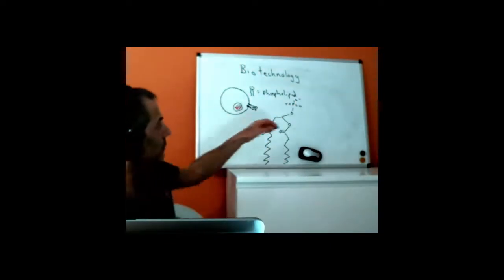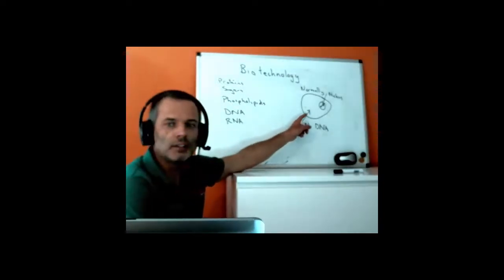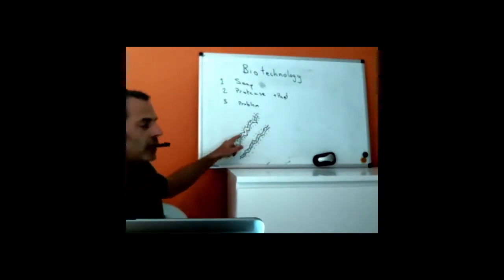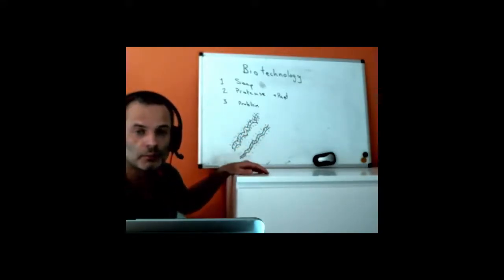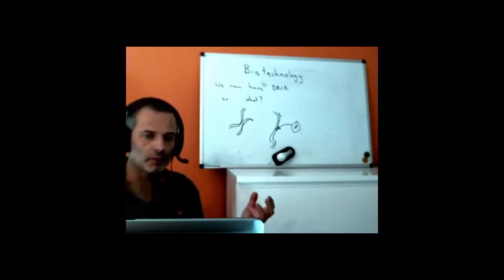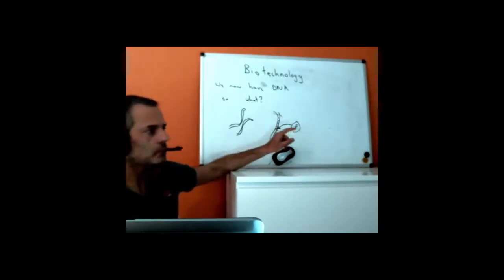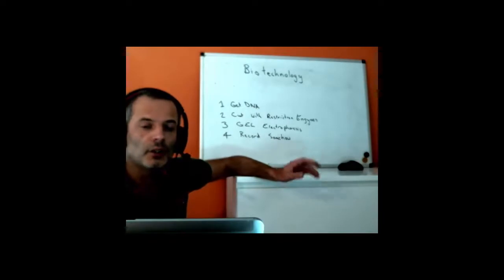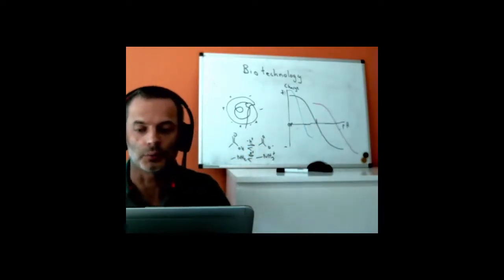Biotechnology; Extracting Genetic Material and Gel Electrophoresis